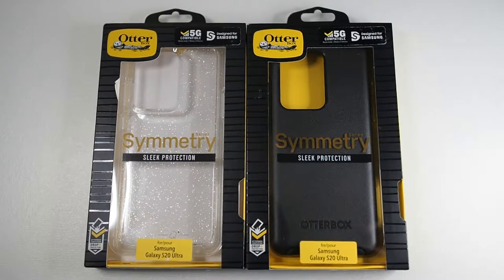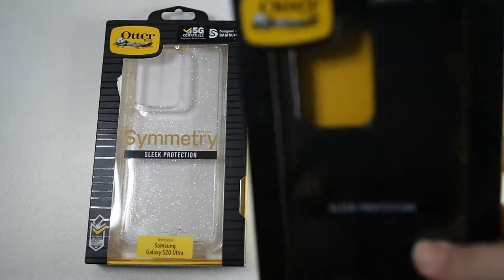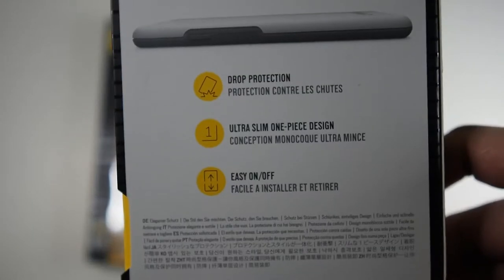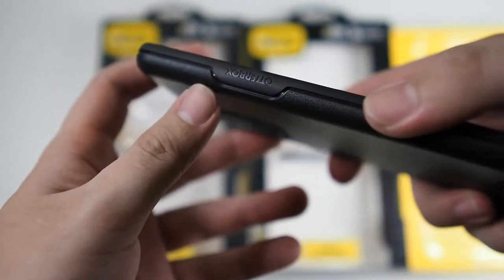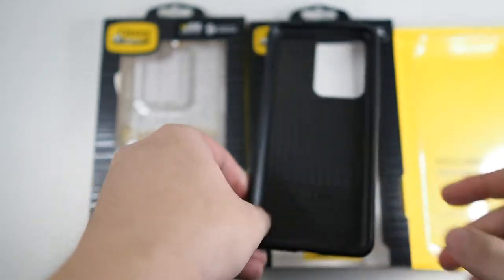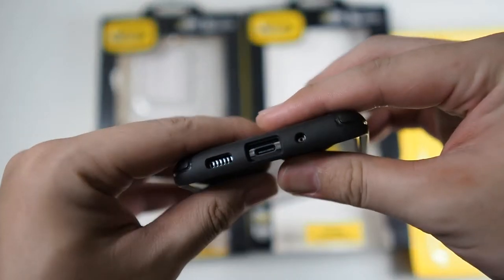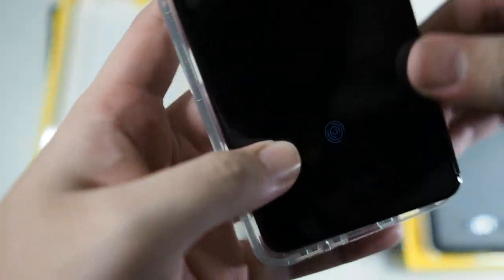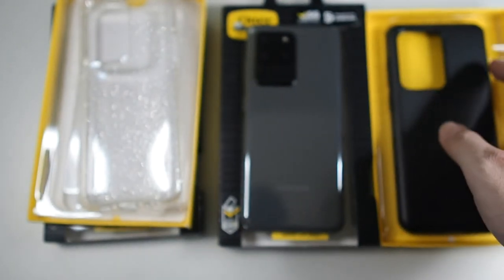Otterbox Symmetry for Samsung Galaxy S20 Ultra Unboxing: Best Slim Protection!!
In this video we will be taking a quick look at the Otterbox Symmetry for the Galaxy S20 Ultra!

TBA

Fliming Gear:
RODE VideoMicro
Zoom H1